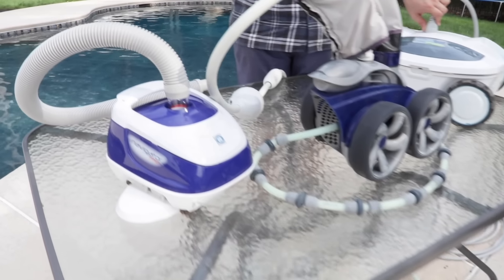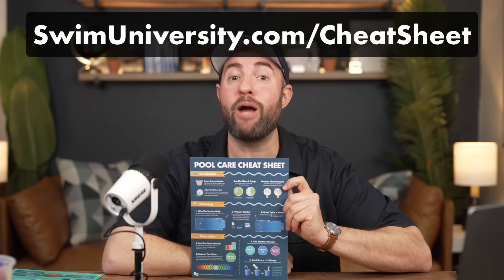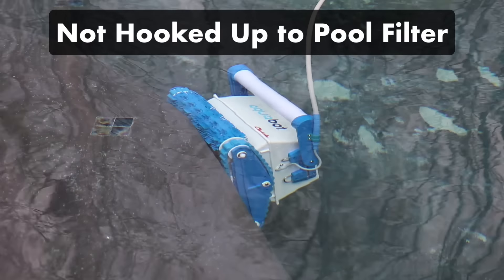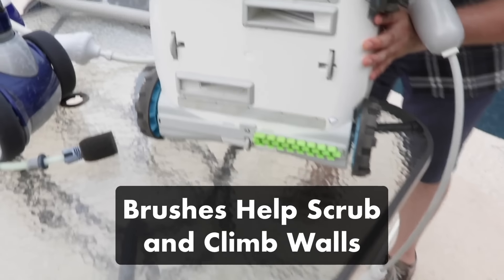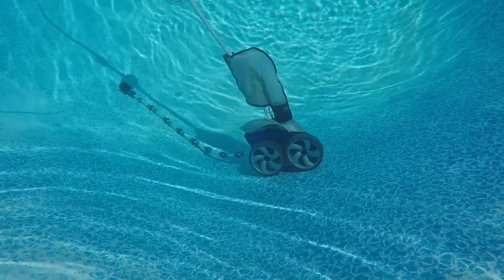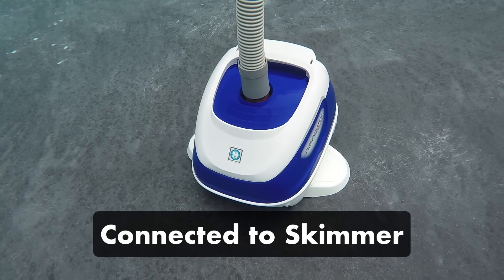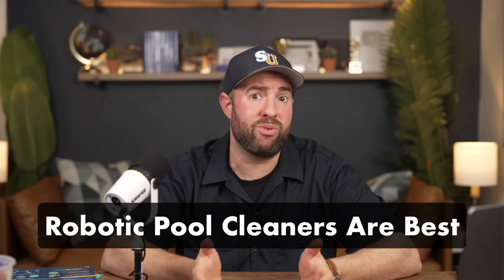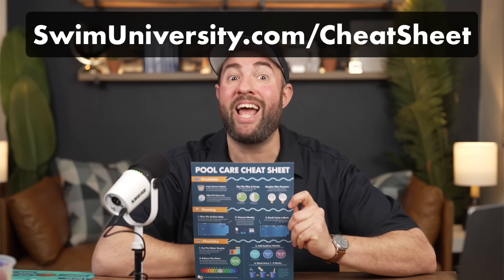What's the BEST Robotic Pool Cleaner? (Automatic Cleaner Review)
Every pool owner should have an automatic pool cleaner. And there are three types to choose from: suction-side, pressure-side, and robotic pool cleaners. But which one is right for you? That depends on what type of pool you have and how much you’re willing to spend. So here’s everything you need to know before you buy an automatic pool cleaner.

⏰ Timestamps:
00:00 - What's the Best Automatic Pool Cleaner?
00:35 - 3 Types of Automatic Pool Cleaners
00:51 - #1. Robotic Pool Cleaners
01:33 - #2. Pressure Side Pool Cleaners
02:10 - #3. Suction Side Pool Cleaners
02:52 - What to Look for in a Robotic Pool Cleaner